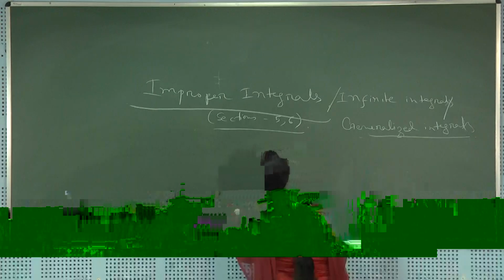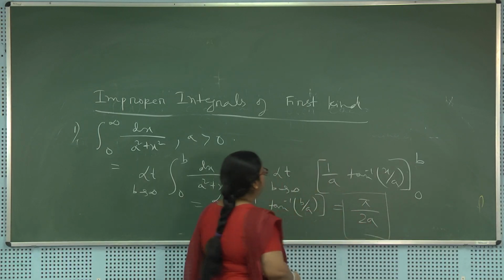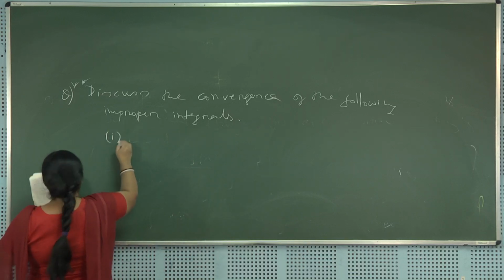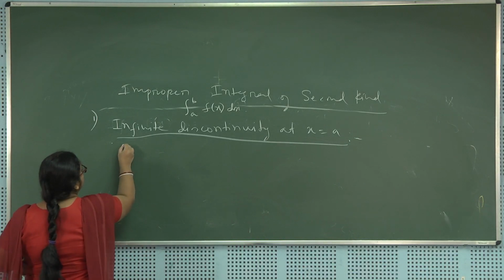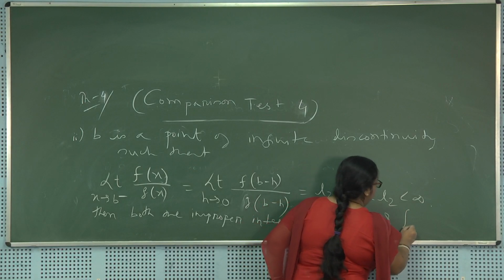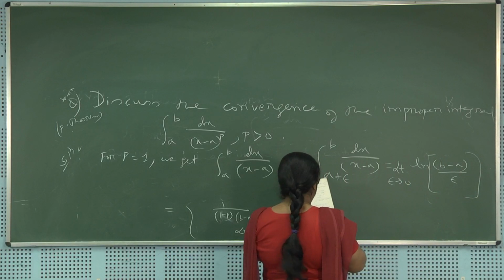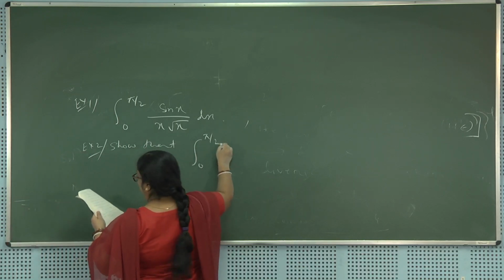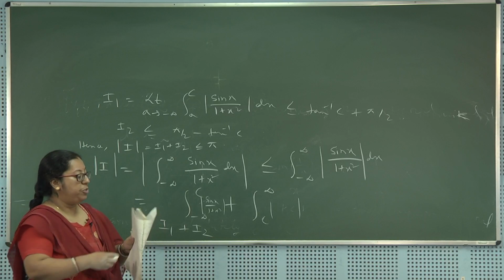Mathematics II (MA10002) Sec 5-6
Prof. D. Biswas
Dept.: Mathematics
Course Name: Mathematics II (MA10002)